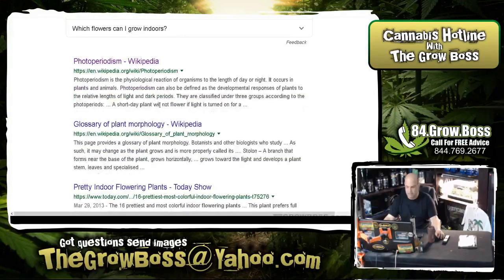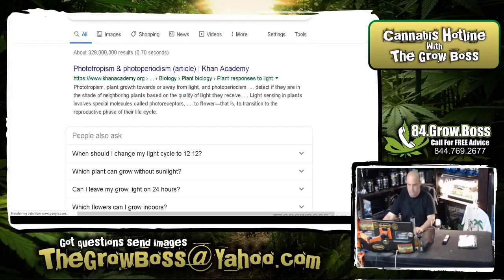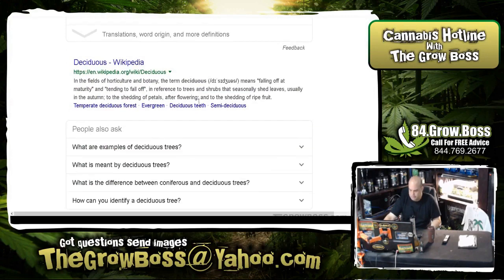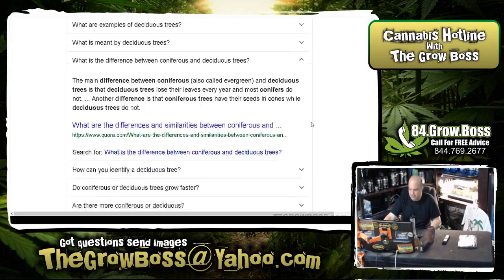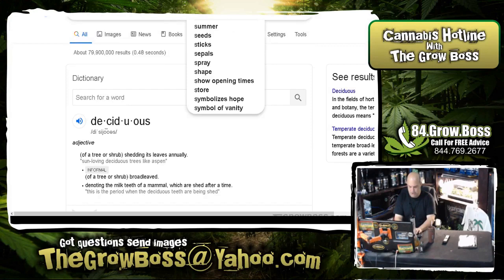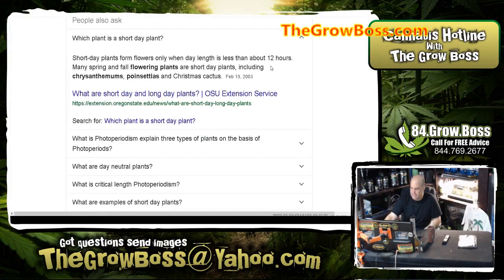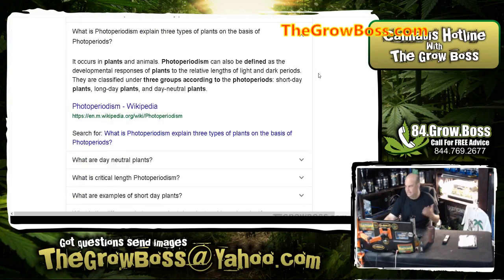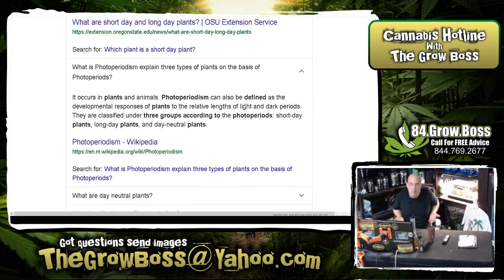CANNABIS HOTLINE QUESTION - REVIEW HARLEY SMITH VIDEO- WATCH LIVE WEEKENDS @10AM GROW BOSS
💢 Buy The Grow Book & Equipment Guide $25
         Remember 85% Of Growers Fail
        Never Fail Again Growing Weed Again

     learn to grow cannabis
     learn to grow weed
     cannabis problems
     cannabis troubleshooting
     how do i clone cannabis

Everything You Need To Know about growing cannabis, taking clones, vegging and veg lights, flowering and flower lights along with nutrients and everything else.